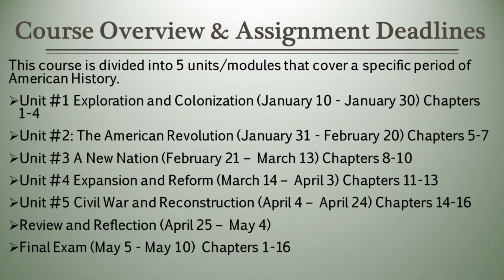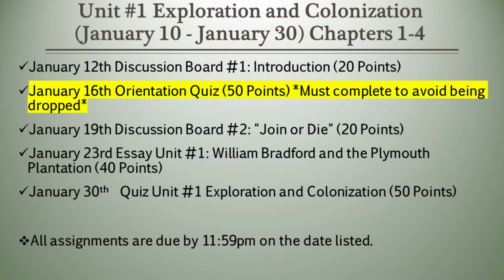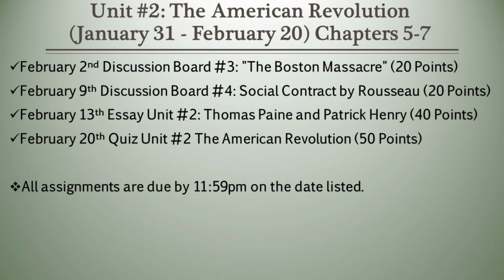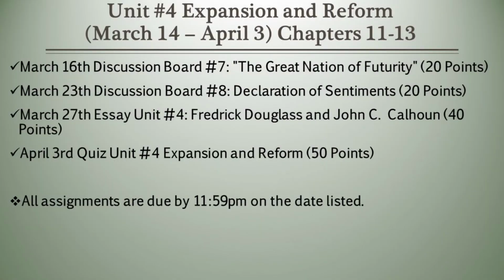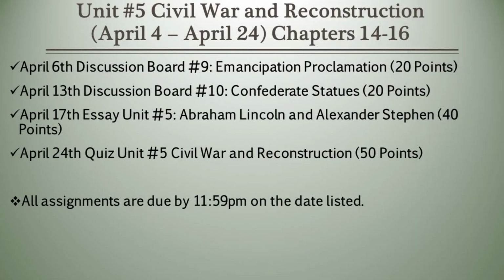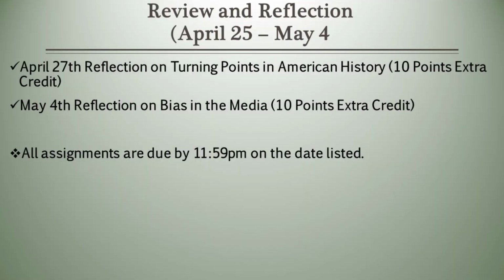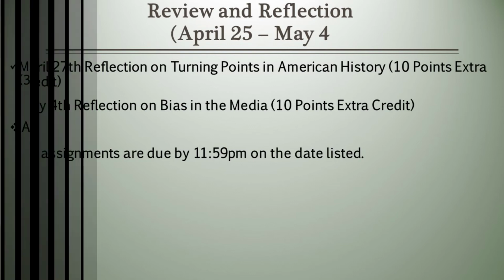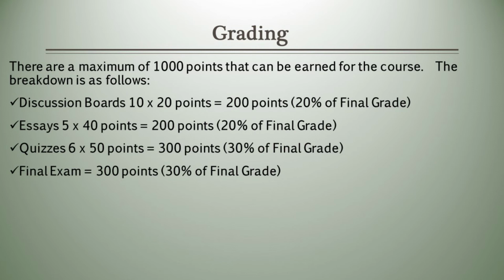American History I Overview of Assignments Sandhills (Spring 2022)